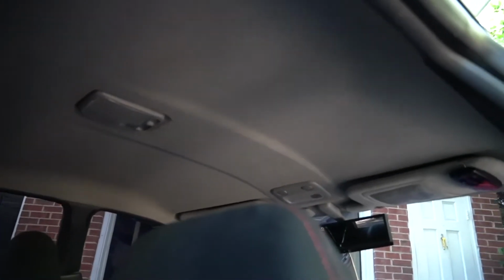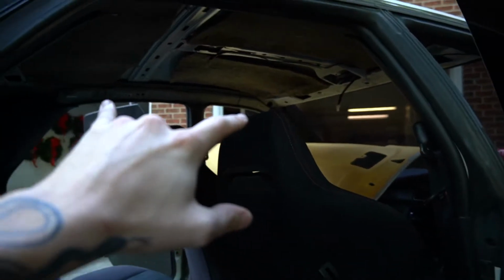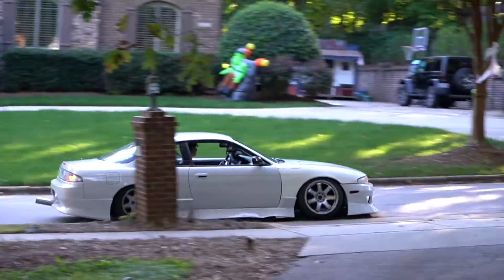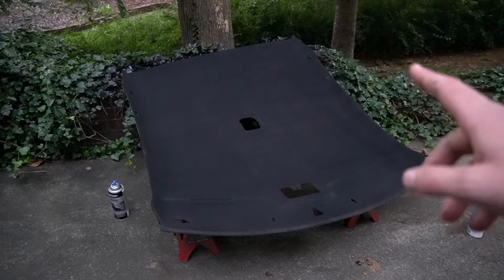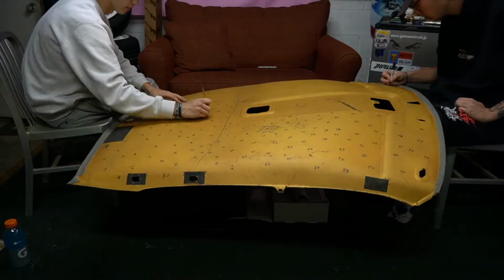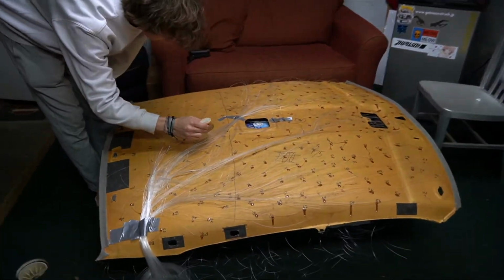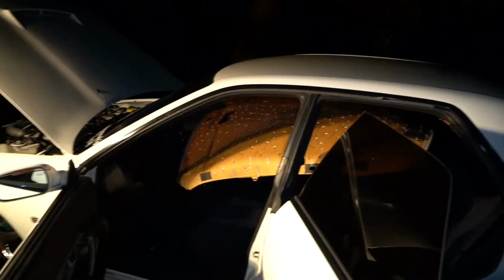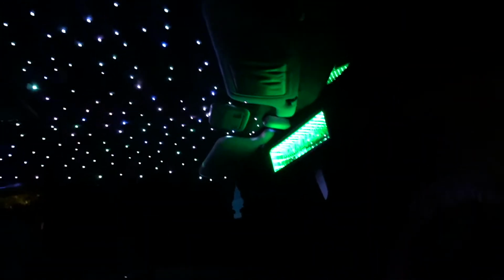R32 SKYLINE DIY STAR LIT CEILING!!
In this video I show the entire process on how to install a star lit ceiling! If you have any questions please ask, and lastly enjoy!

The Star-lit Kit

Merch! (LIVE)

Email for COILOVERS and MORE!